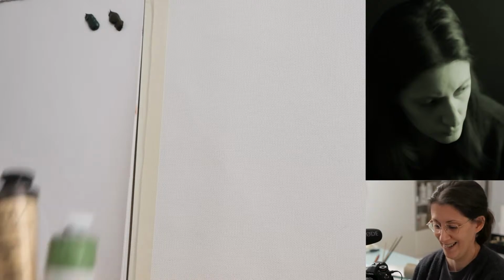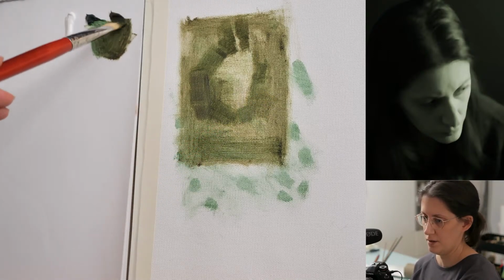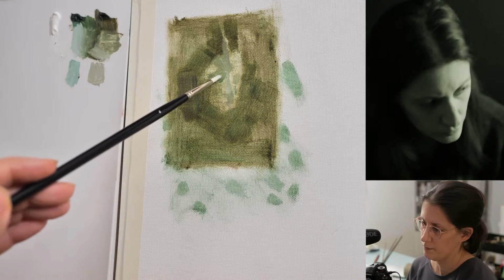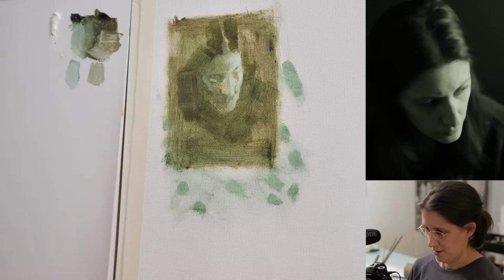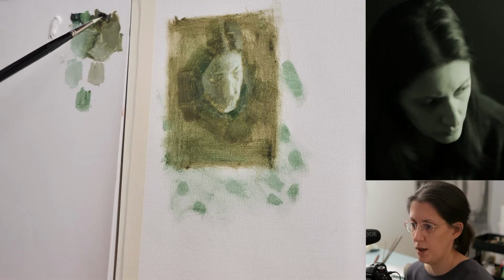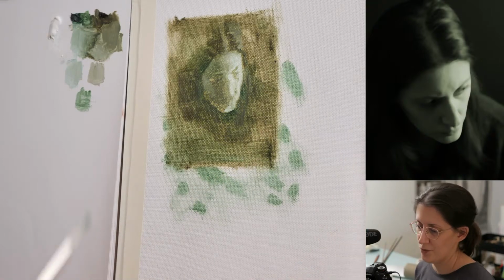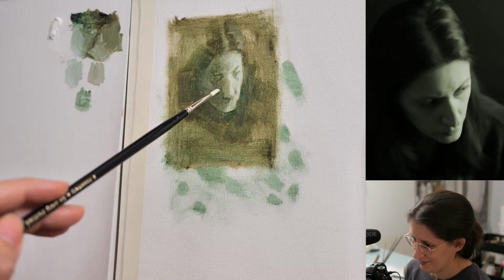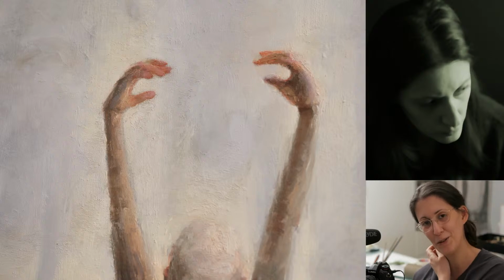Exploring pigments #3: Green Earth! Painting a portrait & live chat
Hi friends, welcome to another painting and/or drawing session! Ask me anything, tell me anything. There is a reference photo and supply list available on my website.

Supplies: Green Earth PG23 (oil paint)